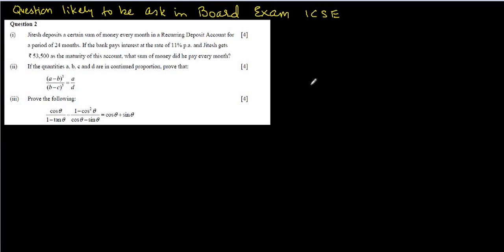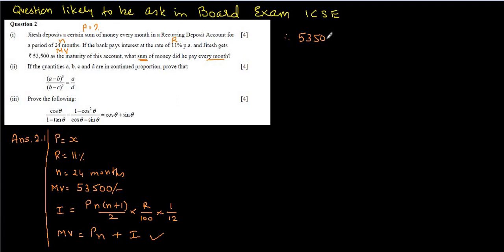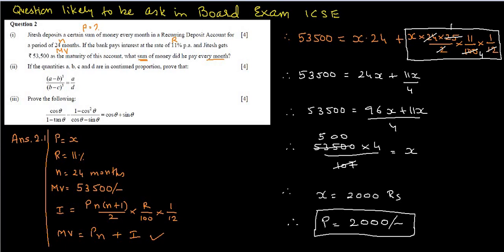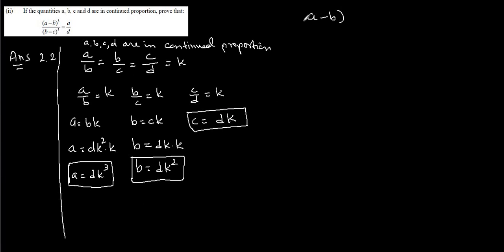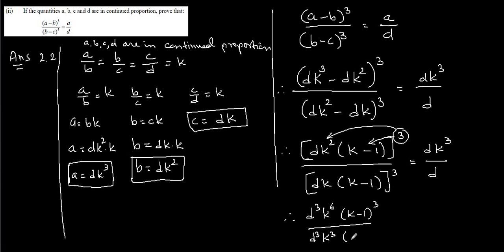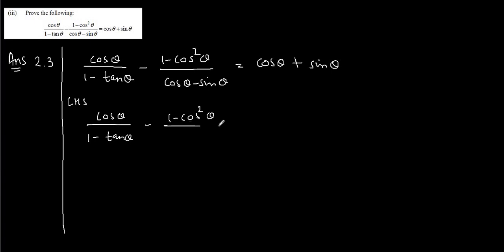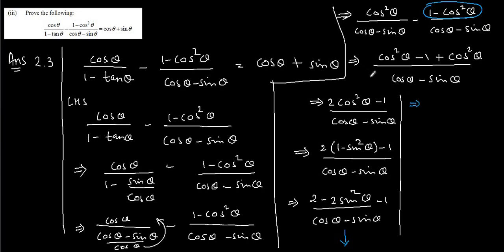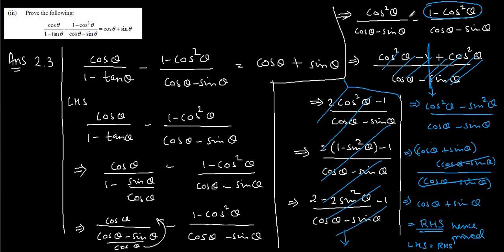Math question 2 board ICSE exam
banking ratio and Proportion Trigo